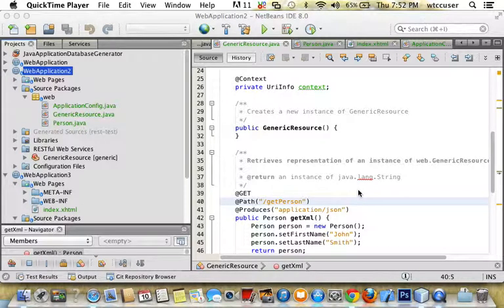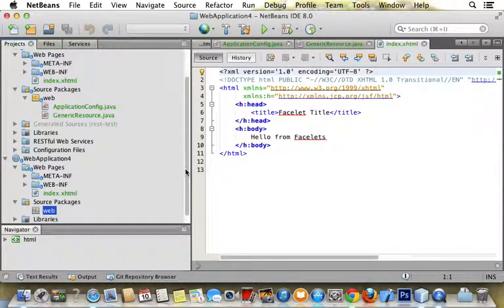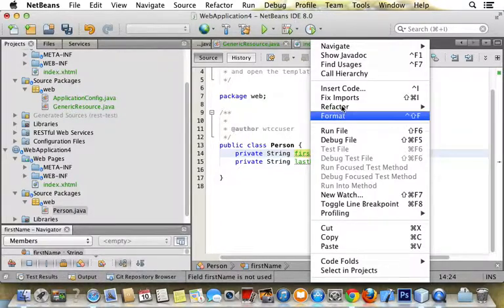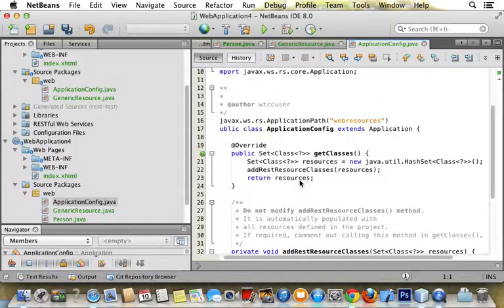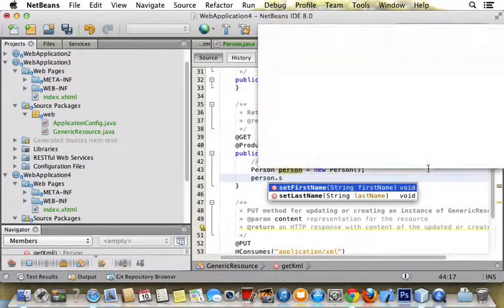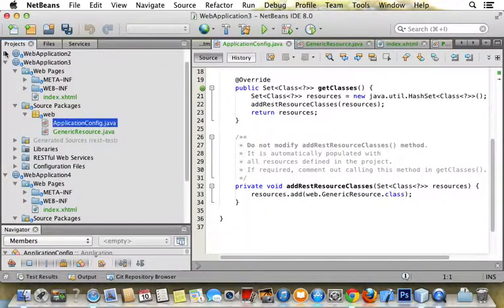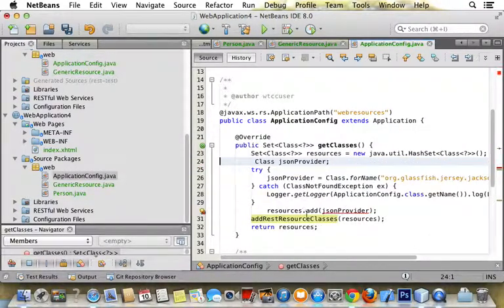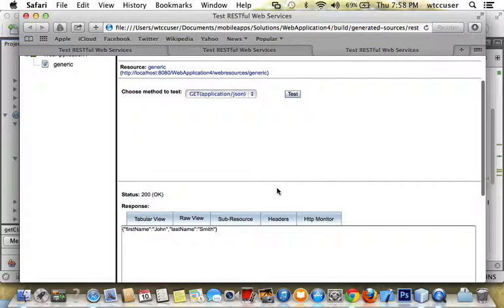how to create a Restful web service that returns a custom object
how to create a Restful web service that return a custom object (bean)